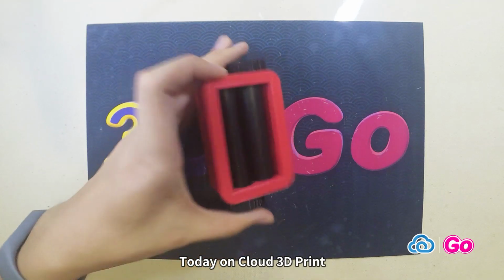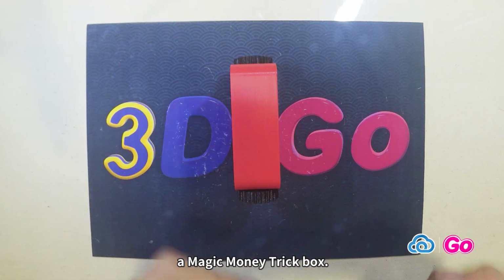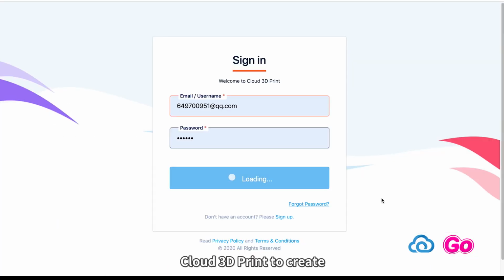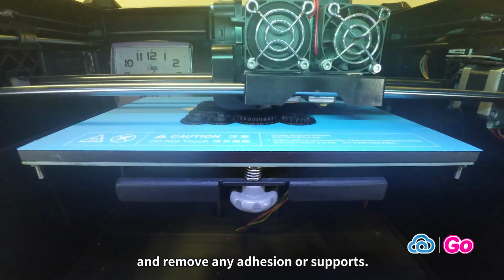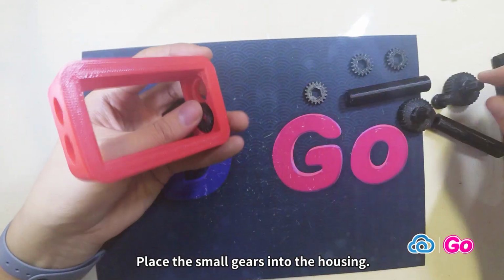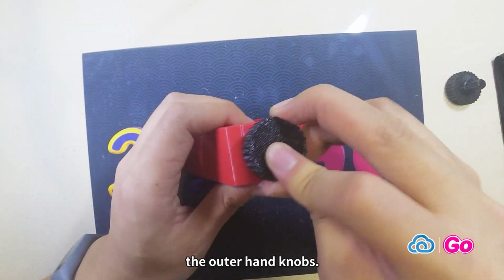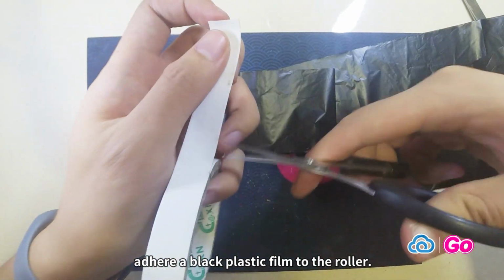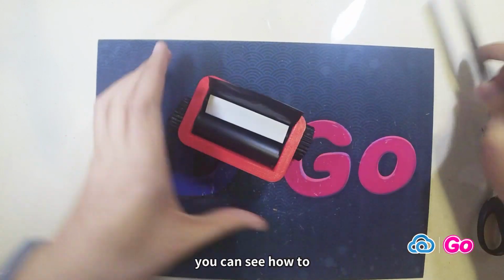3D Printing and Assembling A Magical Money Box using Cloud3DPrint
A pretty neat print to trick your friends and family this holiday. Today on Cloud 3D Print we created an interesting way to open up a snack!

To know more details about Cloud 3D Print Software visit